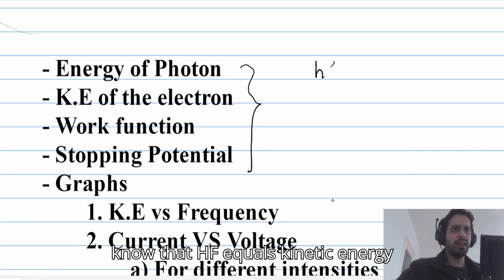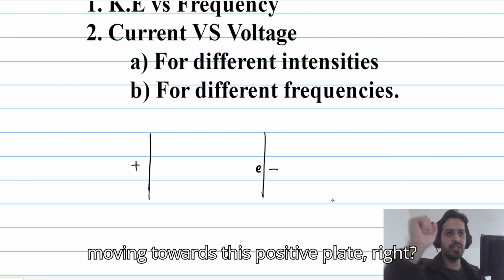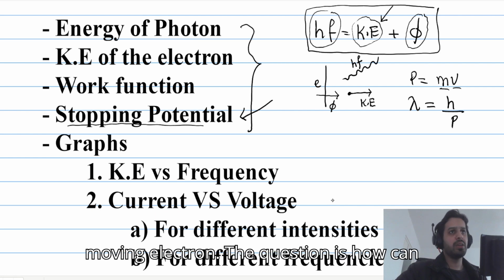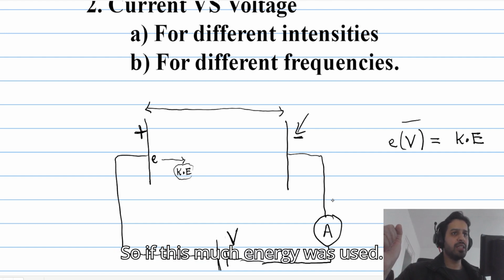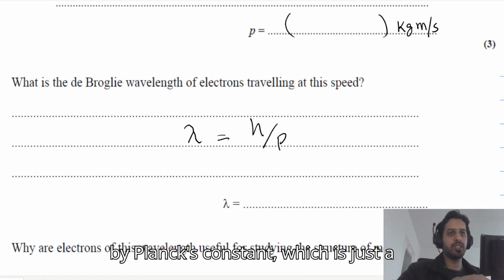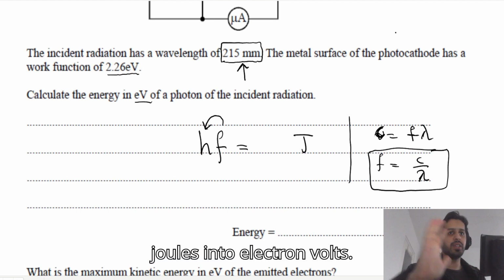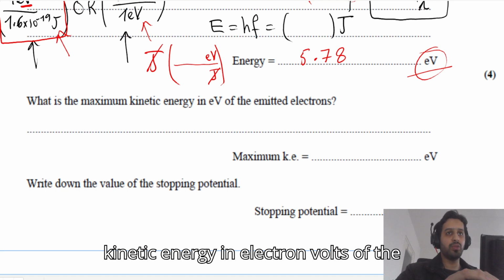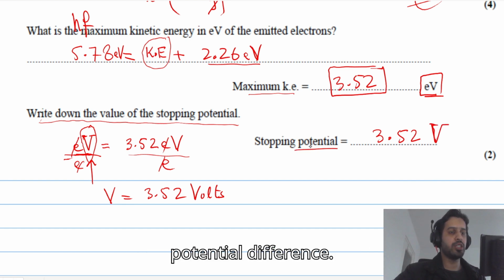How to solve photoelectric effect questions?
Struggling with photoelectric effect questions in your AS Physics exams? 🔍 This step-by-step tutorial breaks down how to tackle common problems on Einstein’s photoelectric equation, work function (φ), threshold frequency (f₀), and stopping potential (V₀). Learn exam-ready techniques to calculate photoelectron kinetic energy, interpret graphs, and avoid mistakes that cost marks! 📚

👉 In This Video:
✅ Key Equations Explained: Master
E=hf, K.E.max=hf−ϕ, and V 0= h/e (f−f 0 ).

✅ Graph Analysis: Interpret stopping potential vs. frequency and photocurrent vs. intensity graphs.
✅ Worked Examples: Solve past paper questions on metals like sodium and copper with different work functions.
✅ Exam Hacks: Time-saving tips for identifying threshold wavelengths and saturation current.